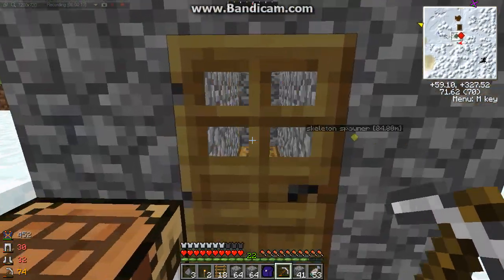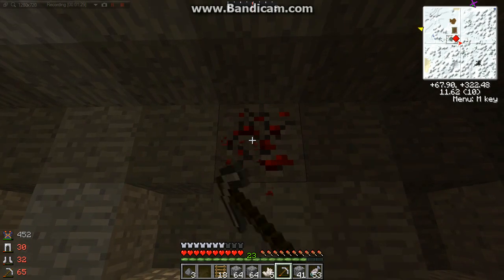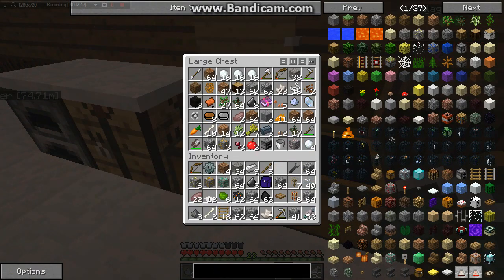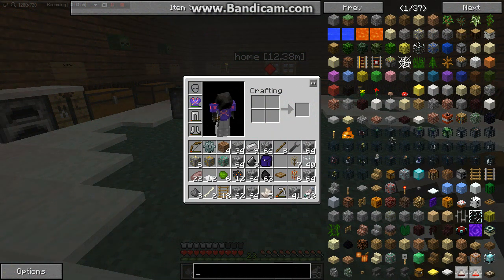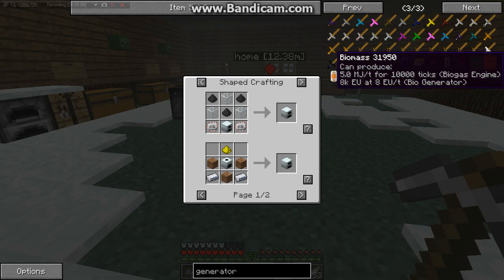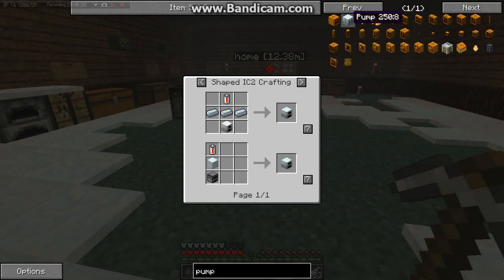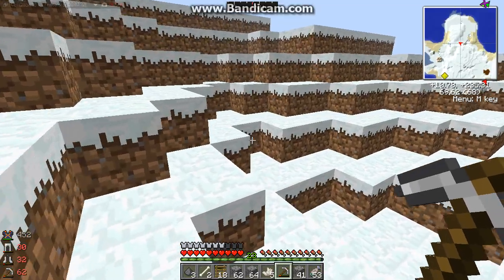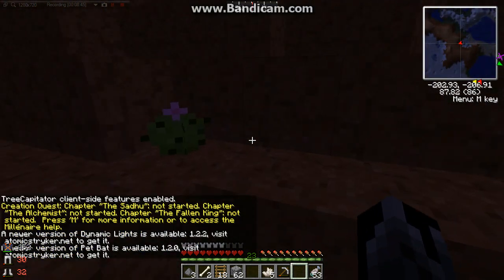Lets play a whole new world ep.25